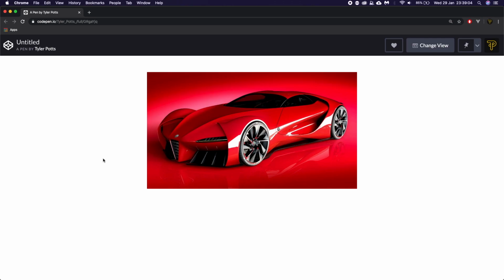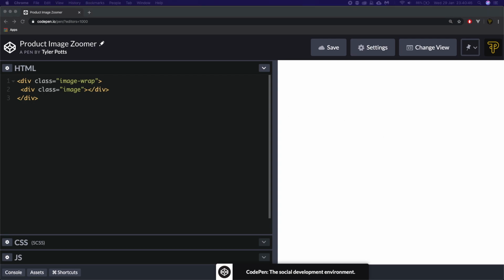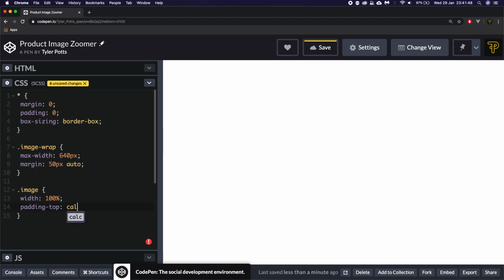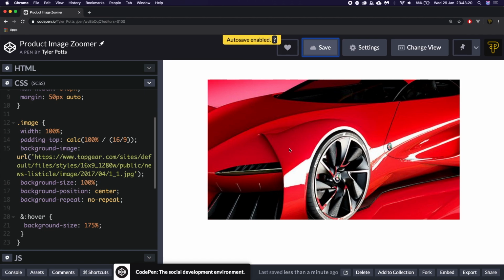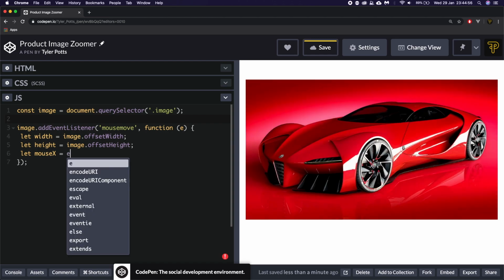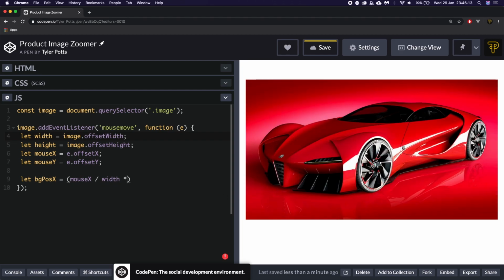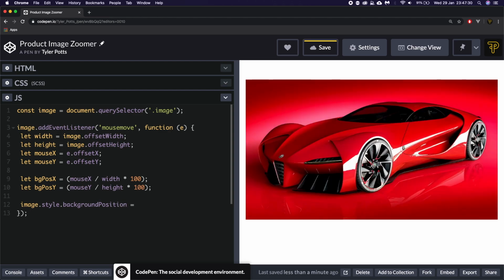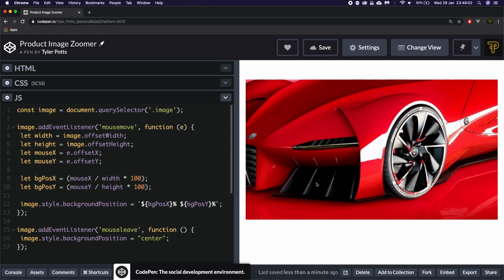Image Zoomer Tutorial in CSS & JavaScript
Today we learn how to code an Image Zoomer in HTML, CSS and JavaScript that follows the position of your mouse on the image and zooms using CSS Hover effects and JavaScript mouse coordinates.

A CSS & JS Project